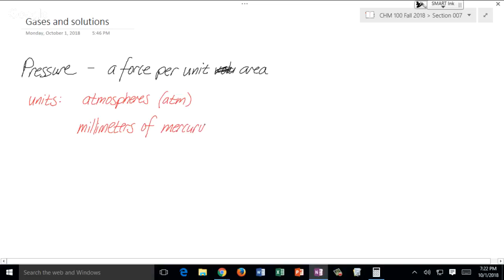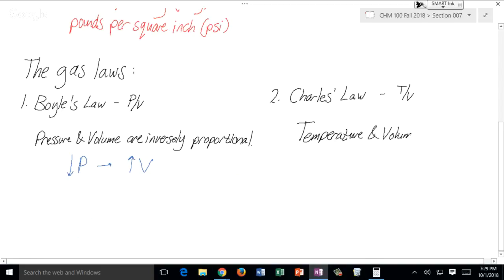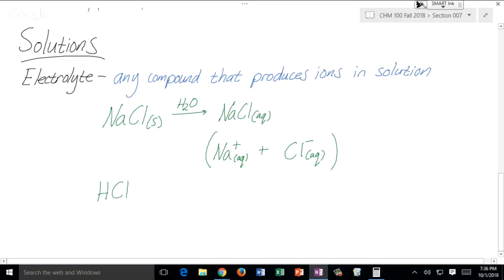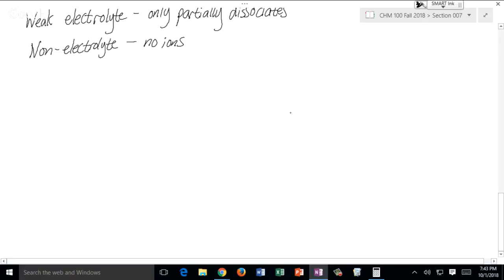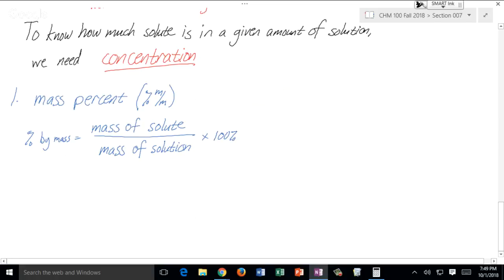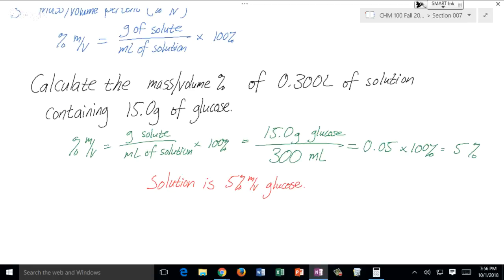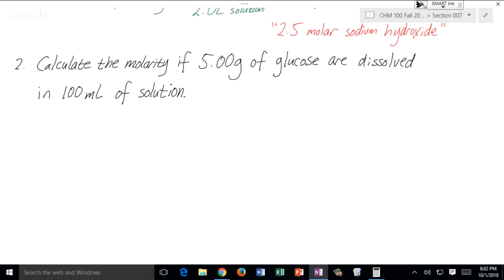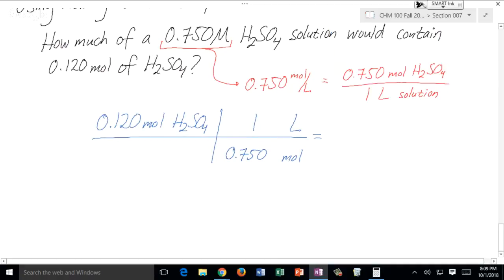CHM 100-007 - Gases and solutions